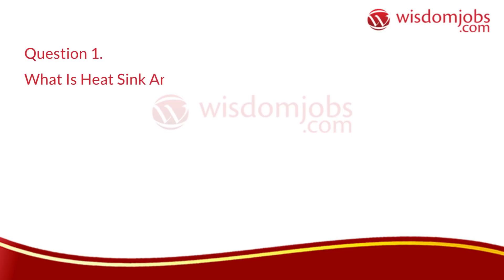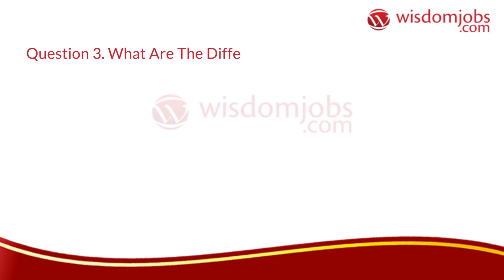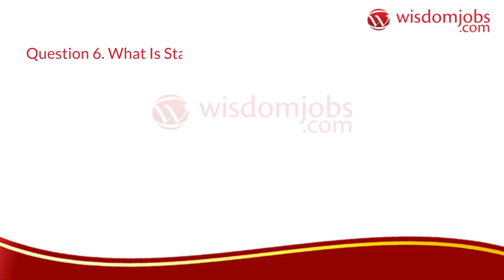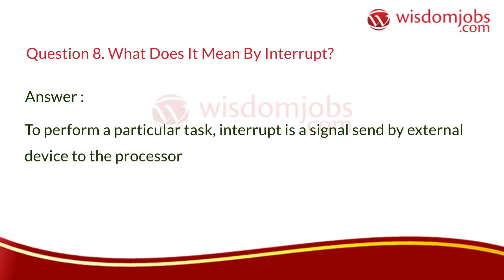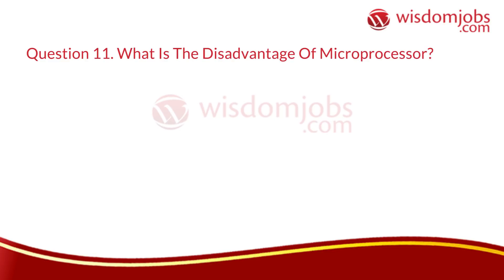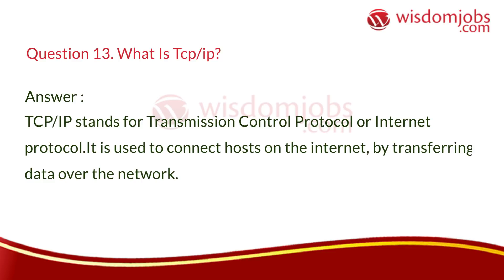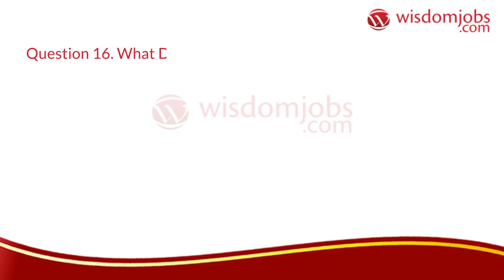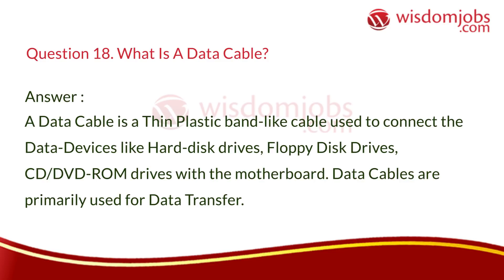Technical Support Interview Questions and Answers For Freshers By Wisdom Jobs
250+ Technical Support Interview Questions and Answers, Question1: What is BIOS? Question2: What are the Functions of BIOS? Question3: What are the Sequence of things done by the BIOS when you turn on your Computer? Question4: What is chip set? How is it different from processor and motherboard? Question5: What is heat sink and what is the use in the system?

Are you a person who wants to make your life easier and enjoyable? Are you a person who is more passionate about the technology? Are you capable enough to tackle the customer needs and demands? Technical support is a service provided by hardware or Software Company which provides registered users with help and advice about their products. The goal of technical support is to provide help and advice to customers about products and tries to solve the customer issues. The role of a technical support employee is to monitor and maintain the computer systems and networks within an organization in a technical support role. So, trace your path as a technical support engineer by looking into the technical support job interview questions and answers below.

Join the LIVE session on commonly Technical support job interview questions and answers in your Technical round of Job Interviews.

Read Full Technical support job interview questions and answers follow the